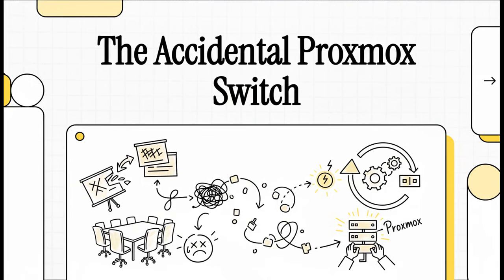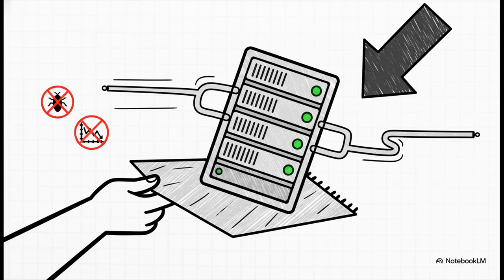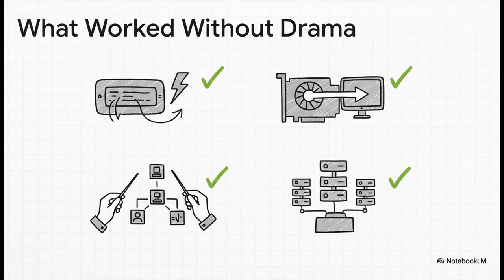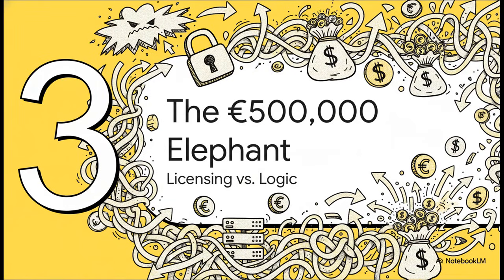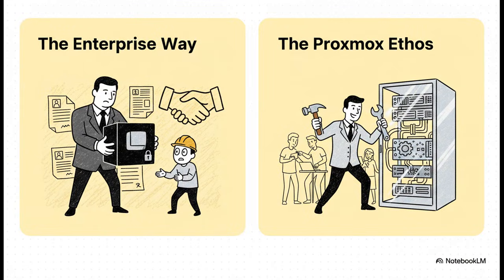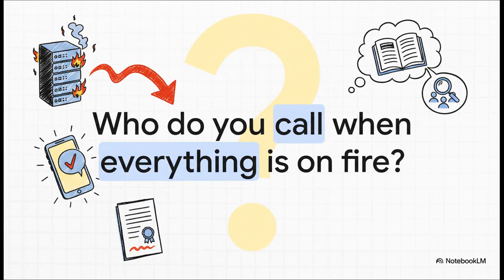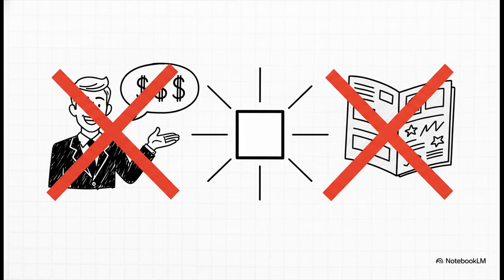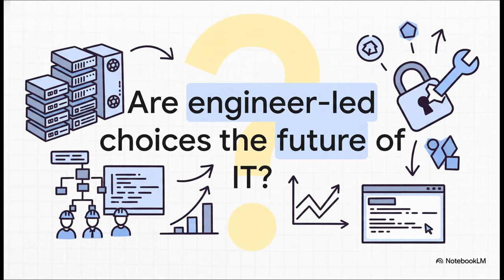From Citrix to Proxmox: The ACCIDENTAL Upgrade That Saved Our Enterprise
When internal politics forced one engineer out of XenServer (Citrix), he had to quickly deploy Proxmox VE 9.0.3 out of necessity. He expected rough edges but found a clean, powerful CLI and surprisingly smooth VM orchestration. Learn why this accidental switch is proving Proxmox is the real solution against spiraling VMware licensing costs. This open-source platform gives control back to the engineers and is ready for prime time